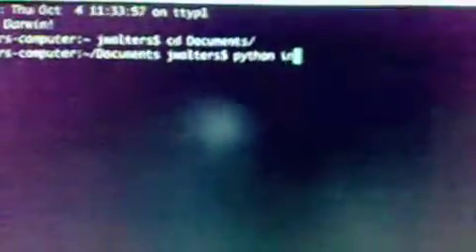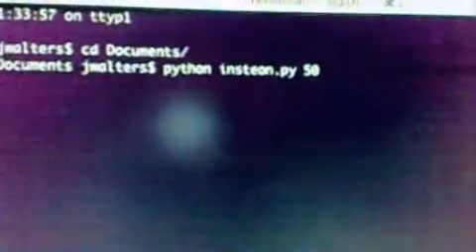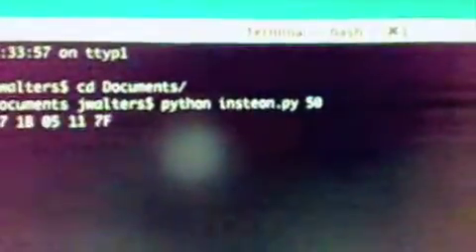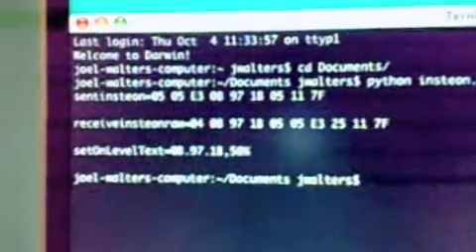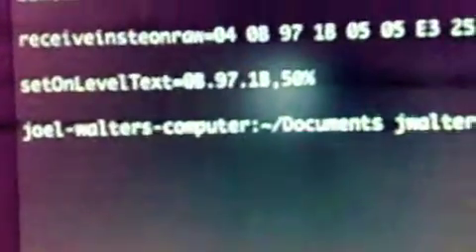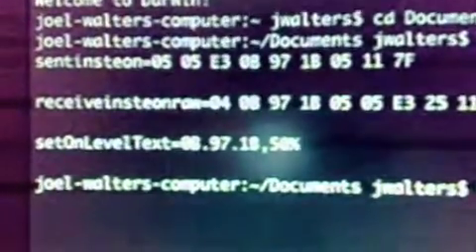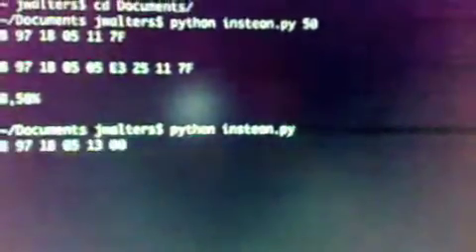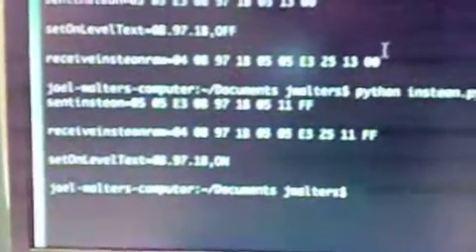Control lights in your house -- Insteon SwitchLinc V2 Demo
Insteon SwitchLinc V2 600W Dimmer controlled wirelessly from a computer